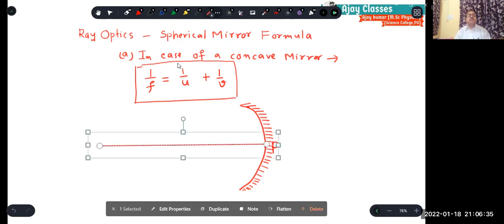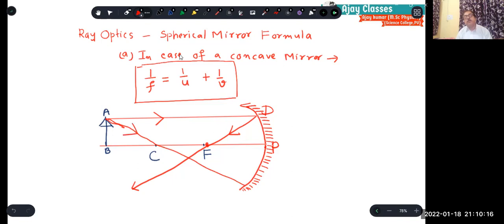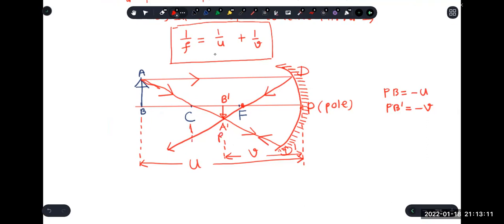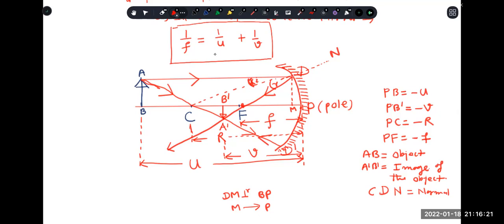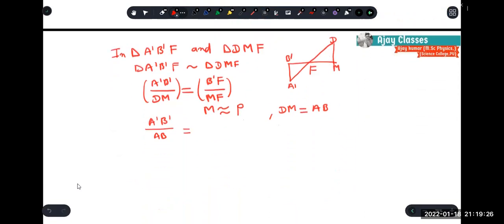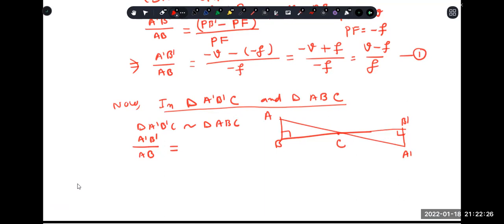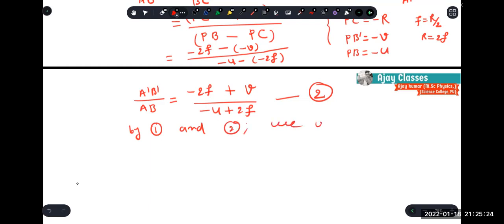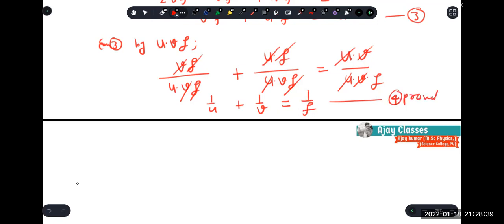RAY OPTICS PROOF OF MIRROR FORMULA (CONCAVE MIRROR)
In this video we’ll walk you through:
-  derivation of mirror formula for concave mirror

Proper classroom lectures for mature and serious students
बिना बकवास या बकवास बात के परिपक्व और गंभीर छात्रों के लिए उचित कक्षा व्याख्यान